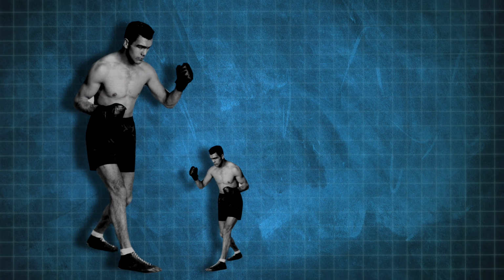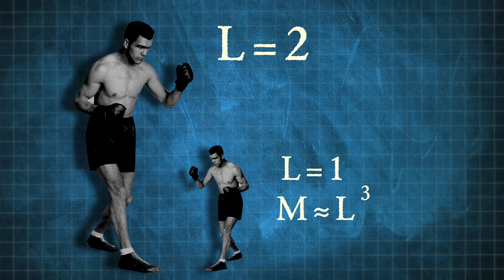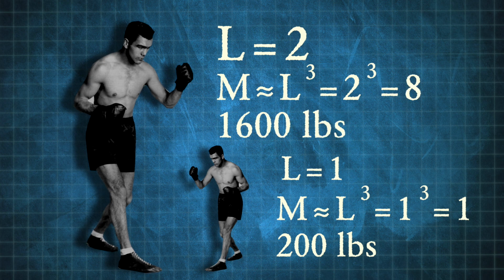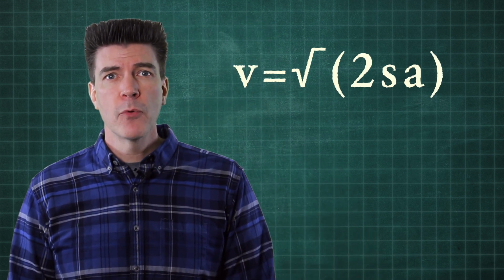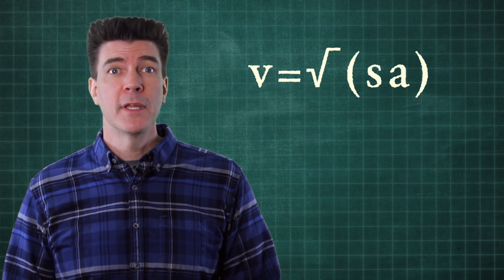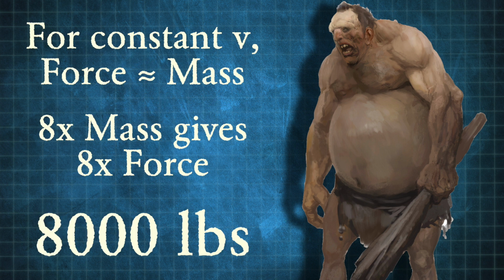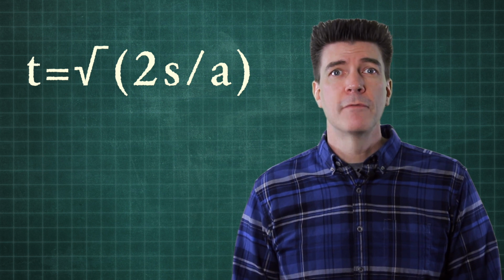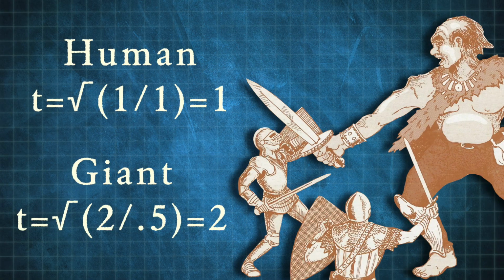RPG Science #7: Giant Punching Force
Our Gary Gygax documentary film is now available!

Just how hard would giants hit? We find out for you using Newtonian physics.